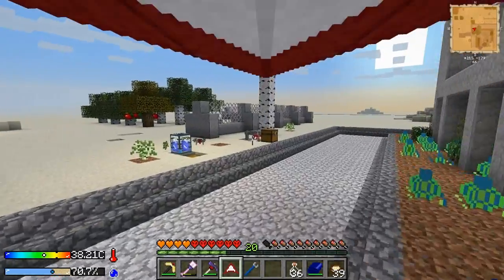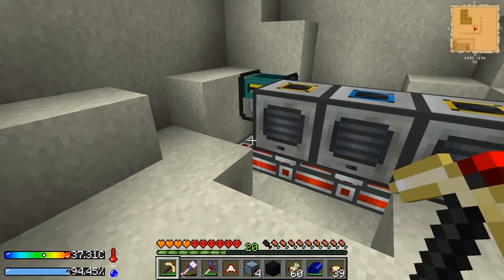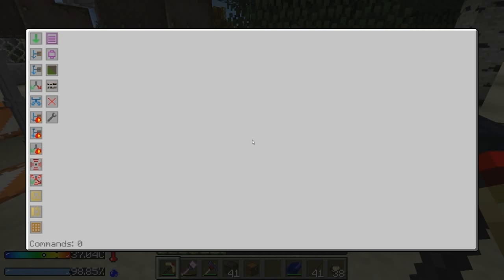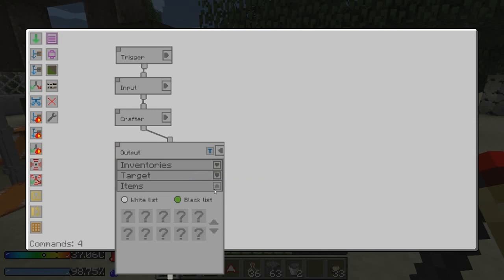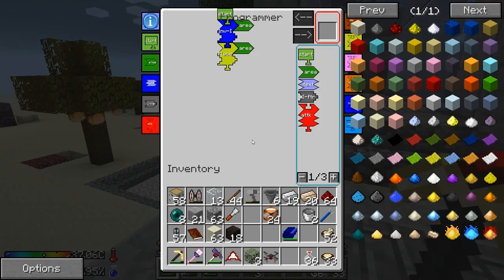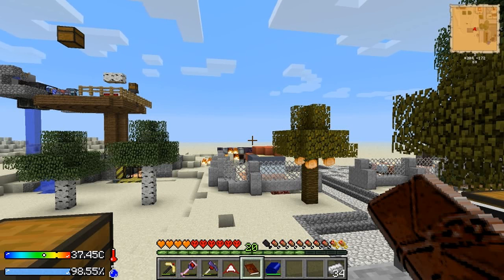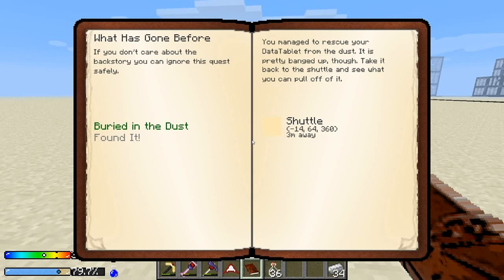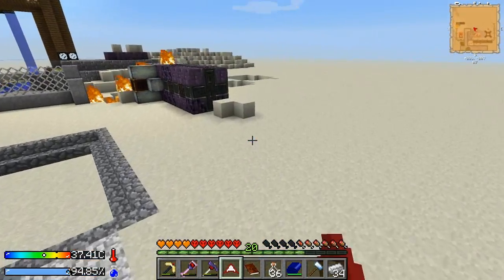Minecraft - Crash Landing #18: Industrial Mining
Minecraft hardcore survival. We have crash landed in a hot, dusty, and empty minecraft world... and we must survive and thrive against the elements.